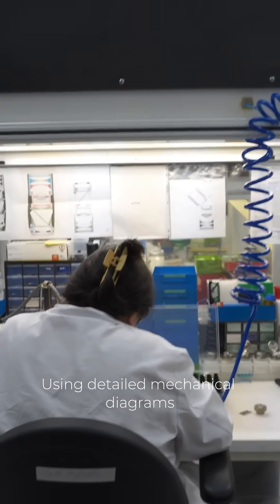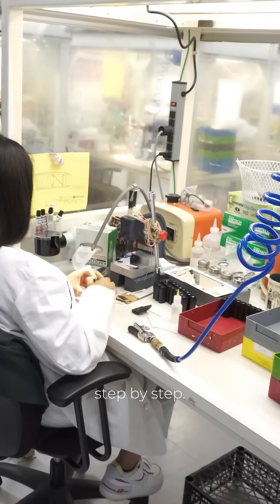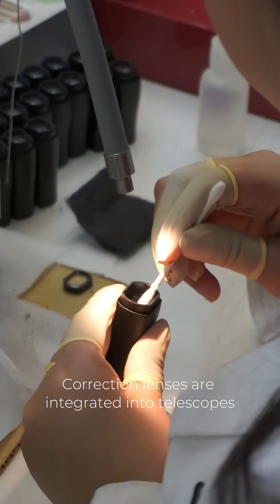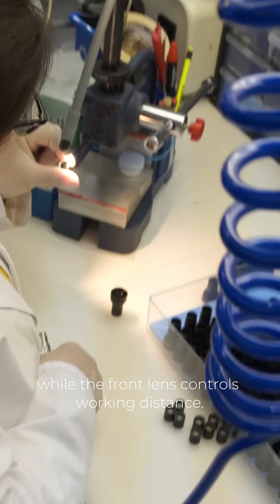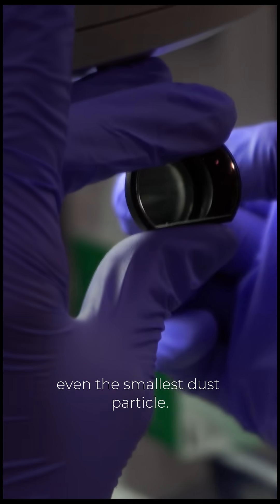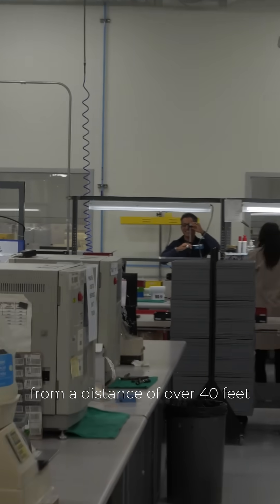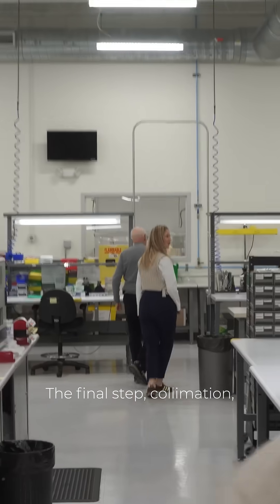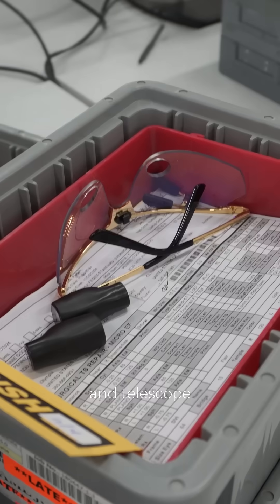Factory Tour Part 4 - @toothlifeirene shows how @DesignsForVision Loupes are manufactured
Watch @toothlifeirene uncover the mysteries behind custom manufacturing Loupes @DesignsForVision Part 4 of the series demonstrates the design and manufacturing of miniaturized telescopes.  You may not realize what goes into the building of your loupes until you watch this video